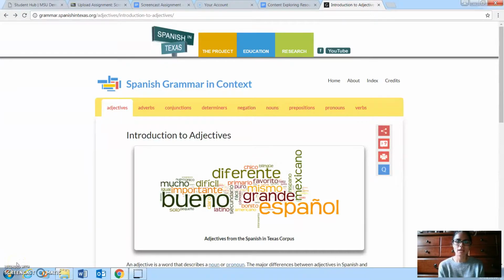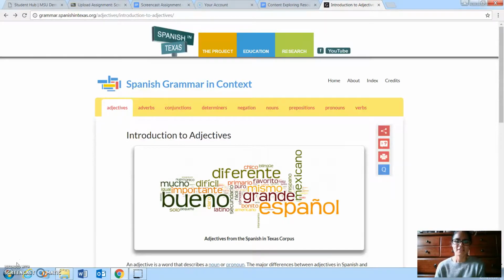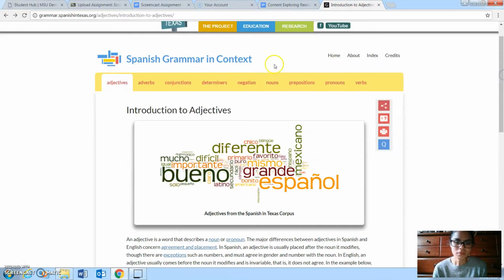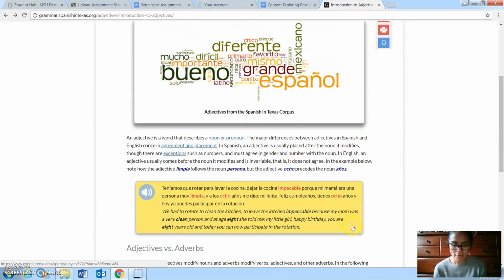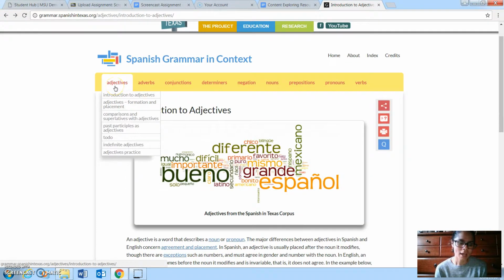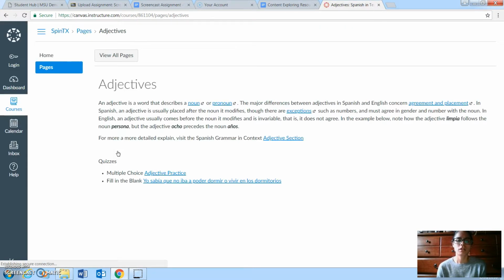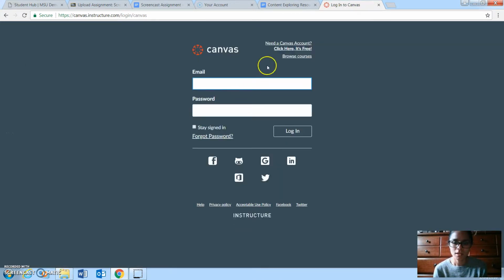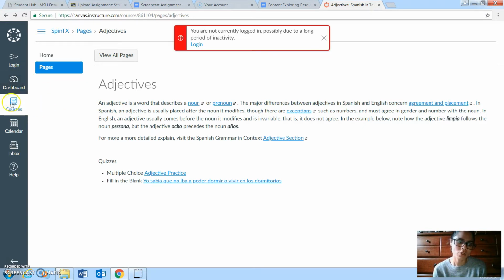Screencast Asignment ( Spanish Grammar in Context)